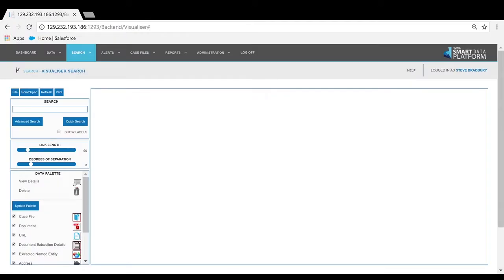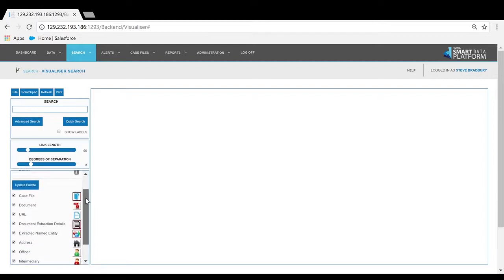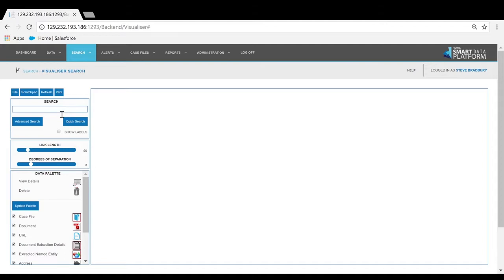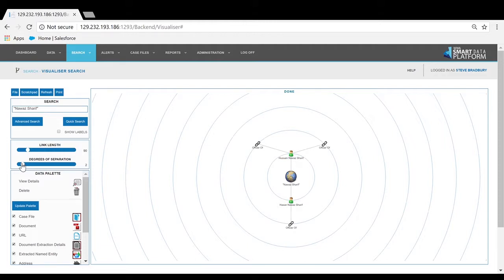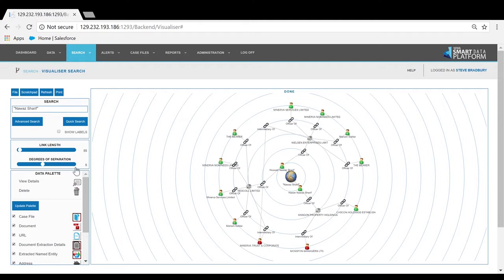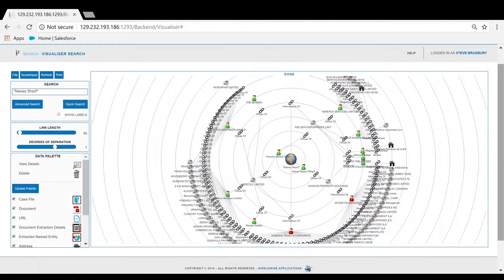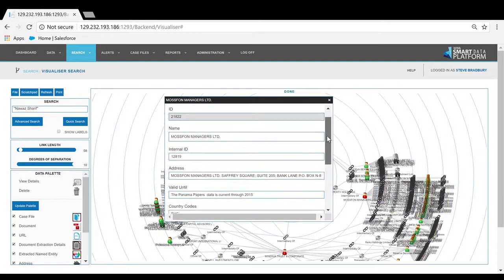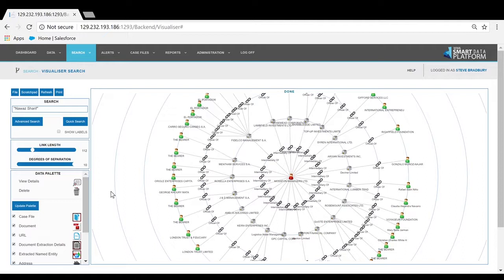Visualisation Demo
A brief demonstration of the GRSC Smart Data Platform Visualisation capabilities.